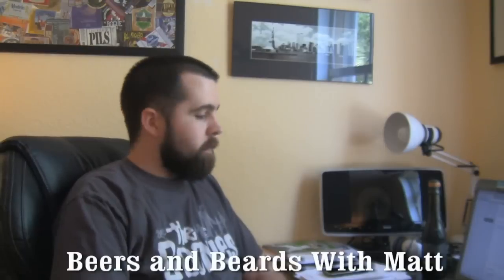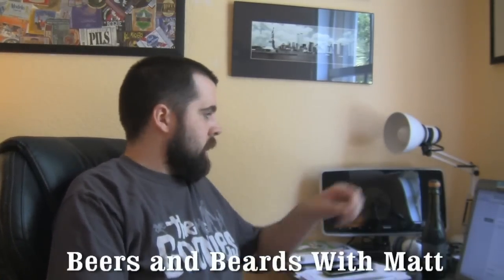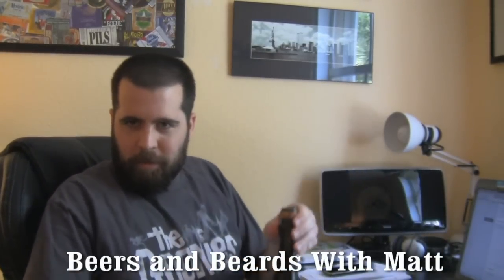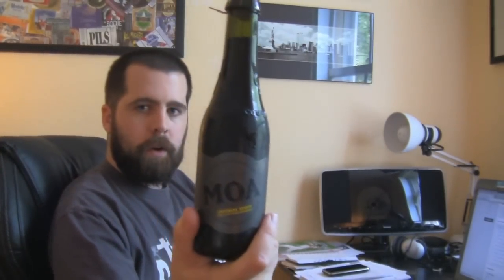Beers and Beards With Matt: Moa Imperial Stout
Now I'm just pumping out videos like a porn star, huh?  In this edition of BnBwM (how do you like the new acronym) I visit the land down under, well okay, even under that, New Zealand and I take on a beer almost as big as the island itself, Moa's Imperial Stout aged in Pinot Noir Barrels.  Clocking in at 10.4% ABV, this is a big beer with an interesting premise.

Check out the vid to see what I have to say.  I also touch on the topic of monetizing on Youtube for a few minutes, so I hope you like tangents.